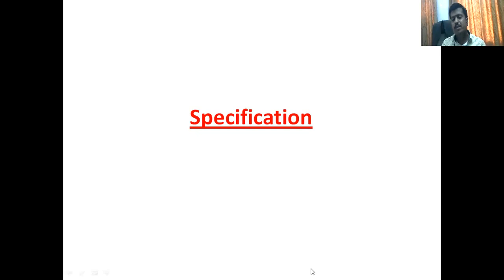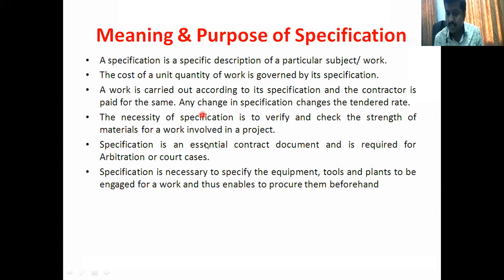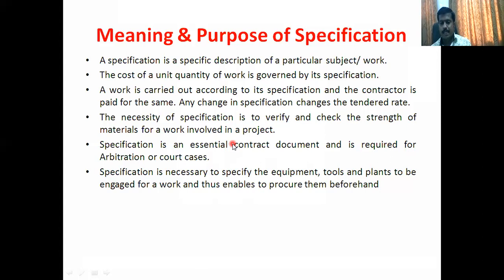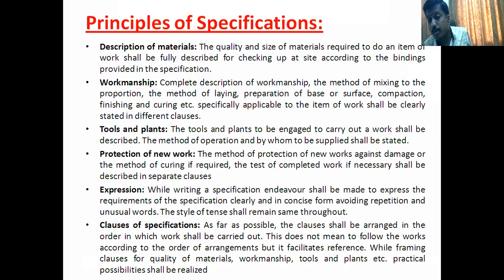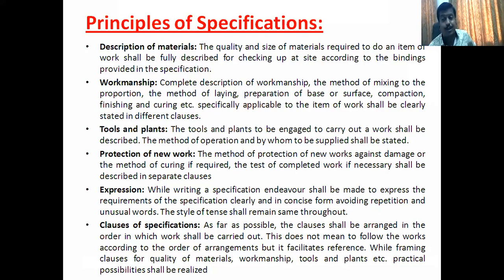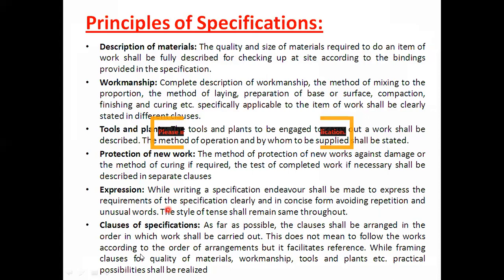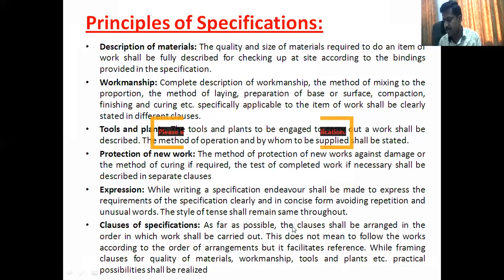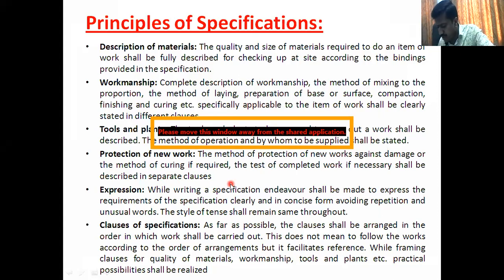Specification-Meaning and Purpose, Principles of Specification